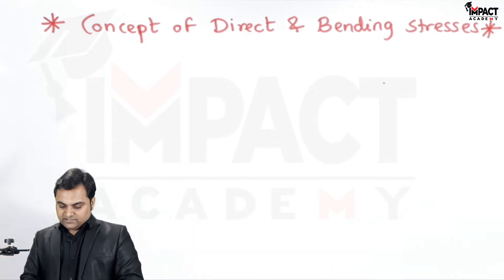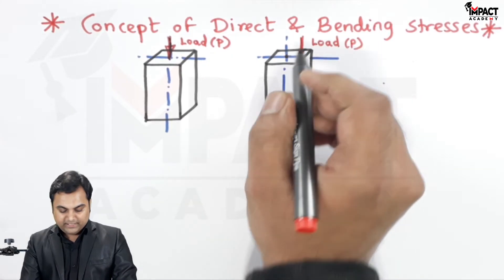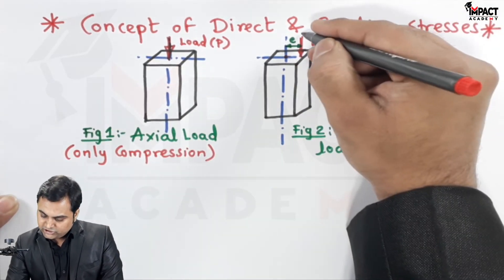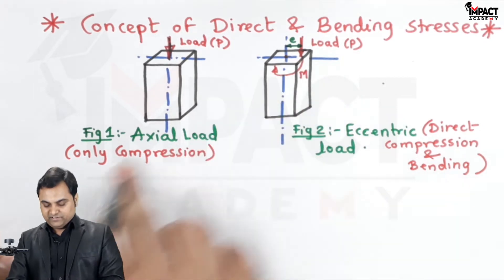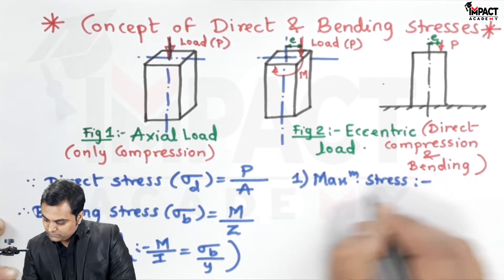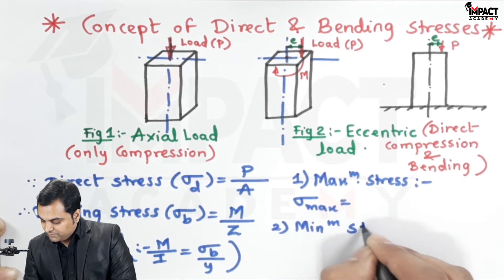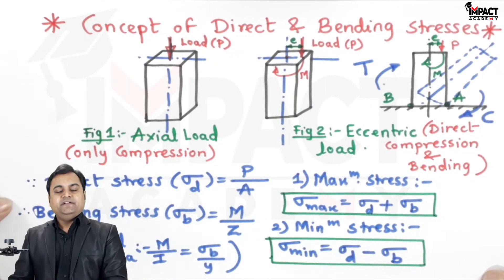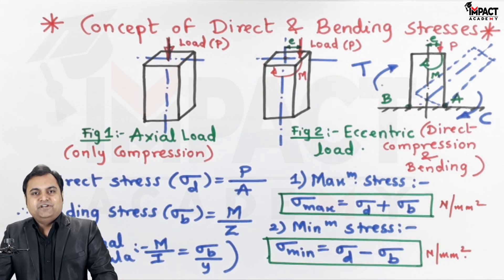Concept of Direct and Bending Stresses | Strength of Materials